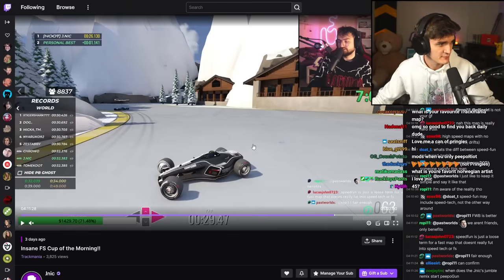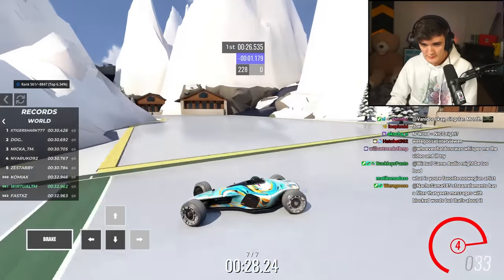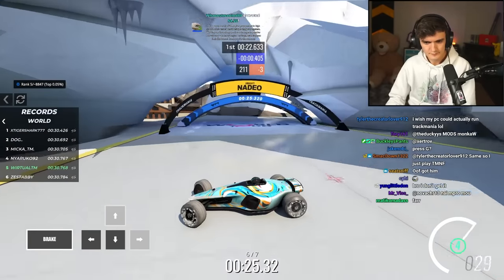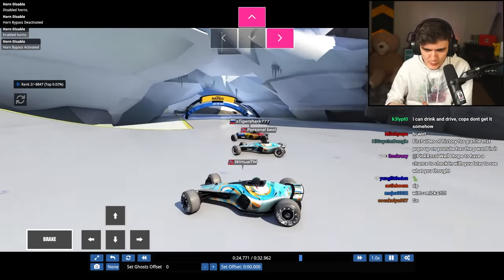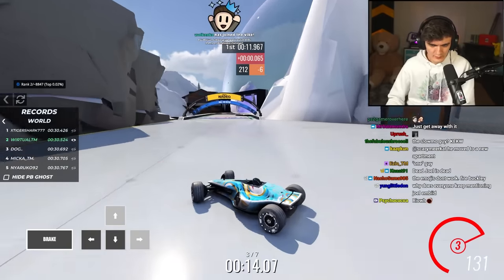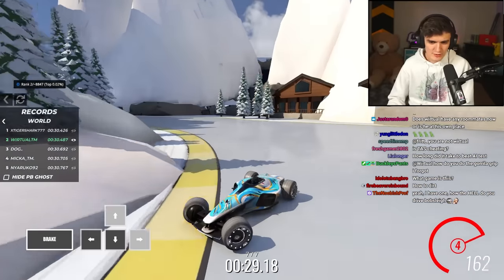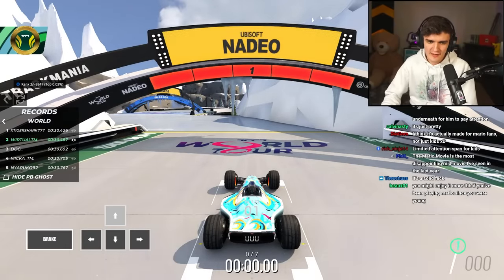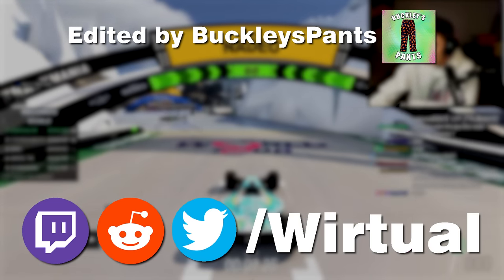Using "Gorilla Grip" to beat a Trackmania World Record